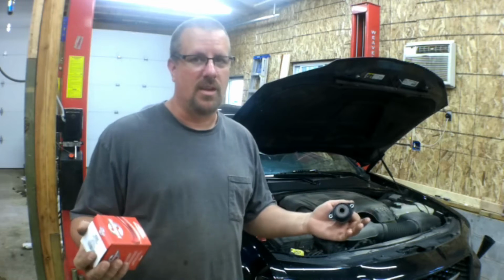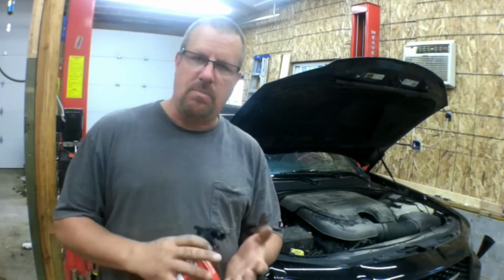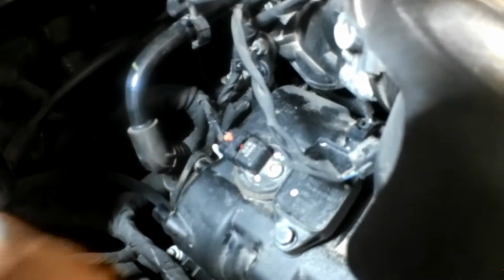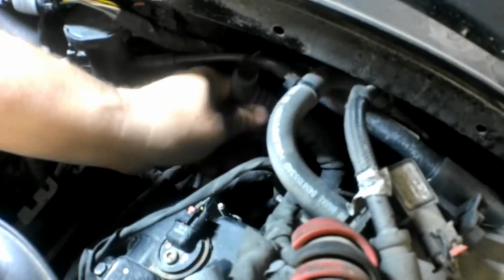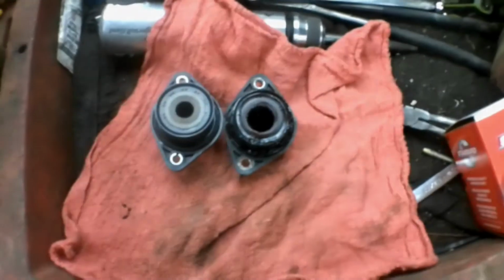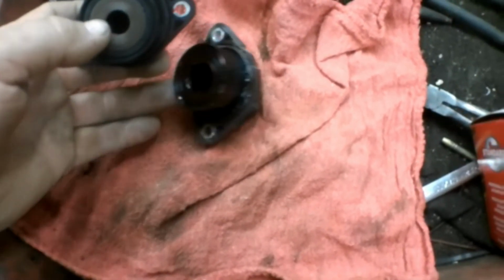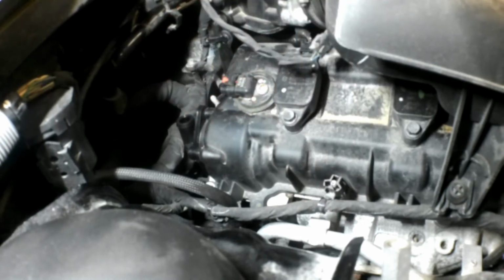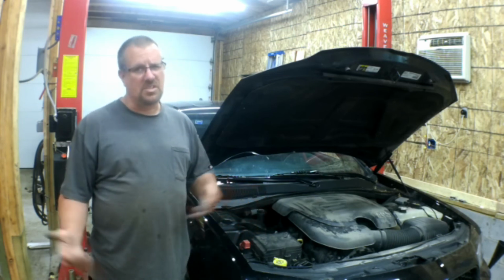3.6 Pentastar PCV Valve replacement Chrysler 300C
Chrysler 300c 3.6 PCV valve replacement.
PCV Valve
Amazon Links to my commonly used tools: